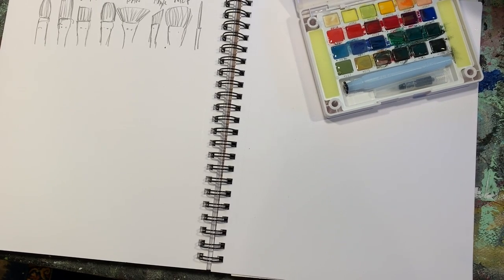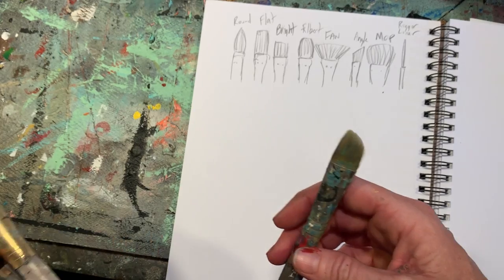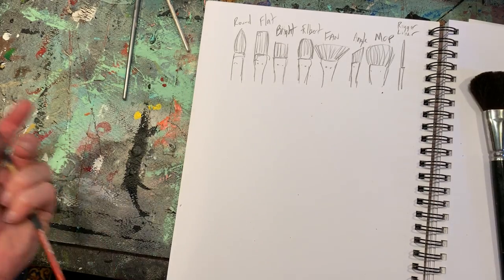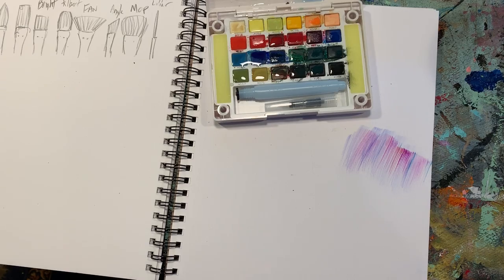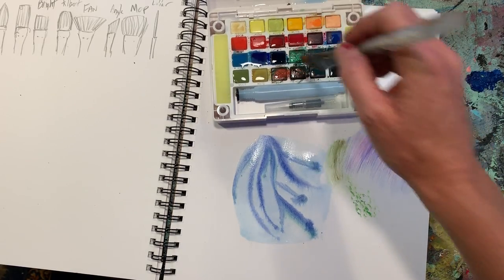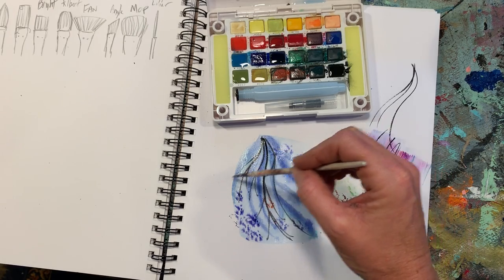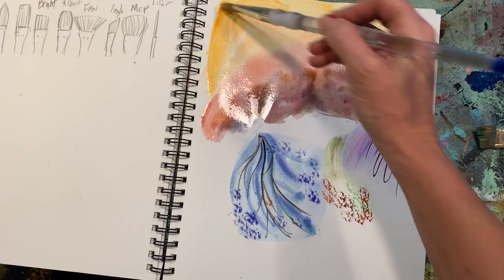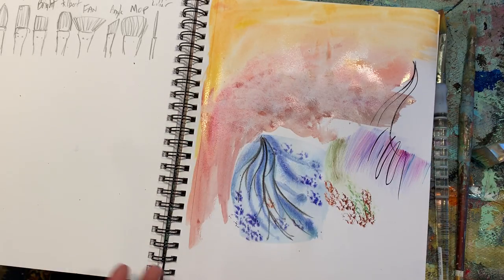Paintbrushes and watercolor techniques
Remote learning week 8. Tools and Technique week. Day 1: paintbrushes and watercolor techniques.